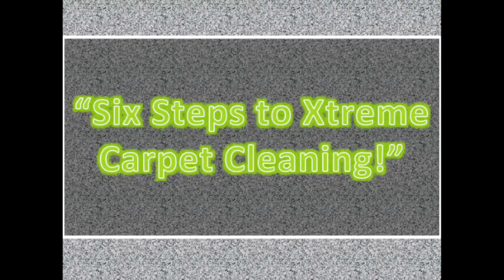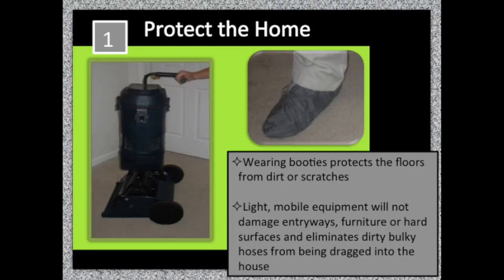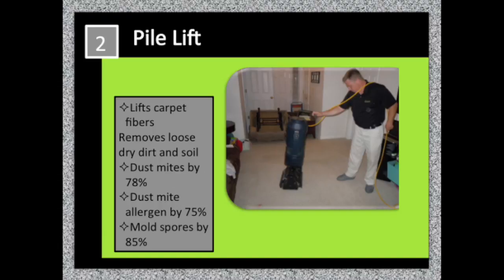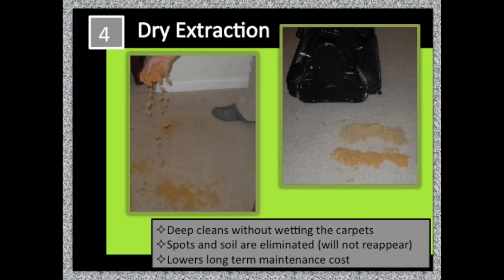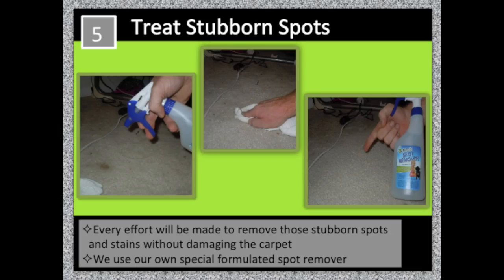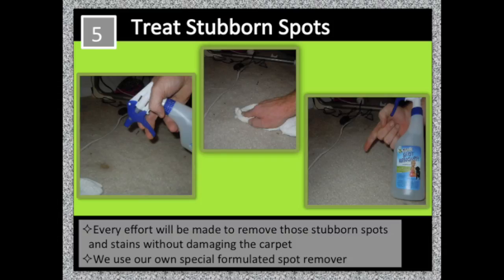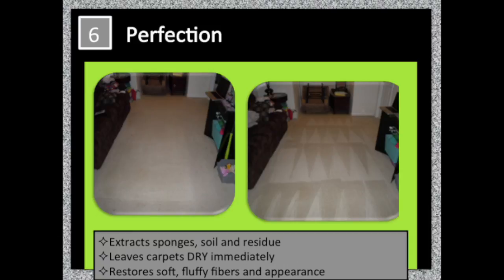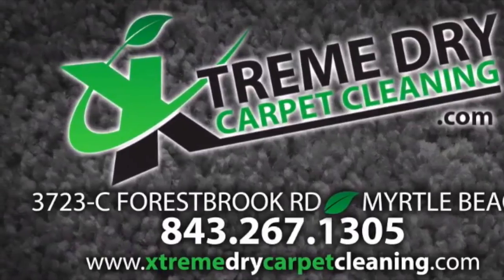Blog 6 Steps Xtreme Dry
6 Steps to Xtreme Dry Carpet Cleaning